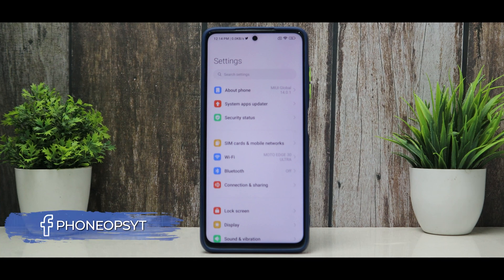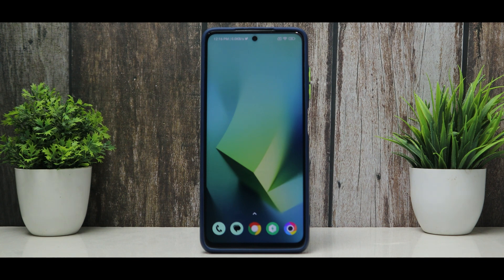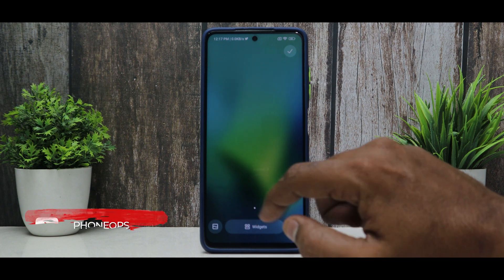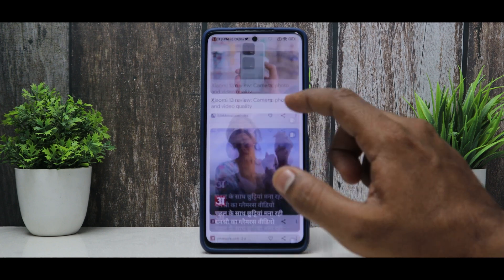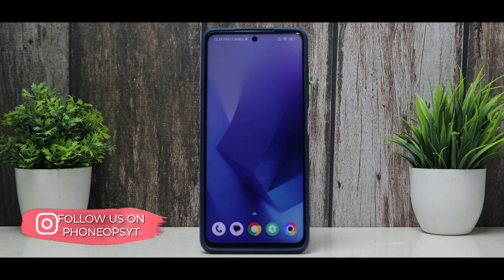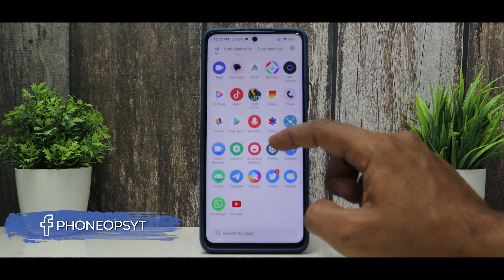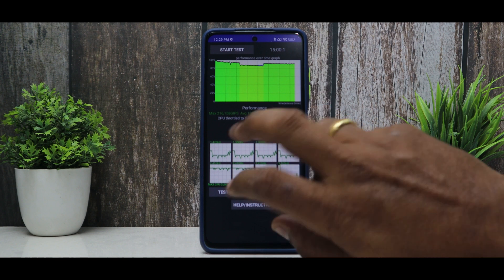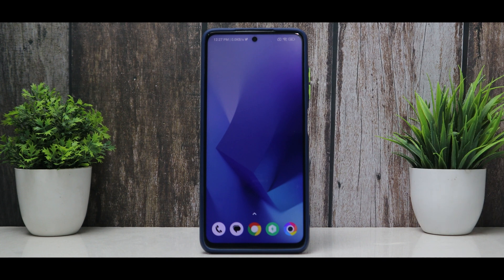MIUI 14 Global Stable | I used the latest update for a week | POCO X3 PRO | Android 13 Is Smooth 🔥🔥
MIUI 14 Global on the Poco X3 Pro is amazing. Watch the complete review to know more.

POCO X3 Pro MIUI 14
POCO X3 Pro Install MIUI 14
POCO X3 Pro MIUI 14 Update